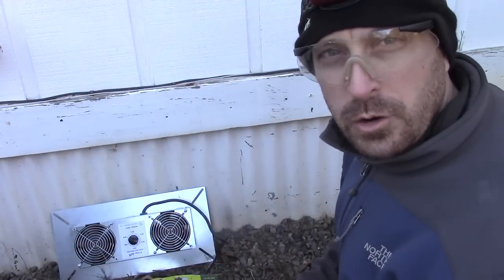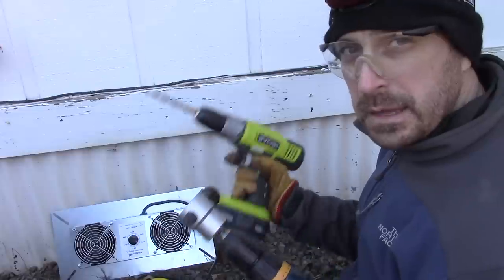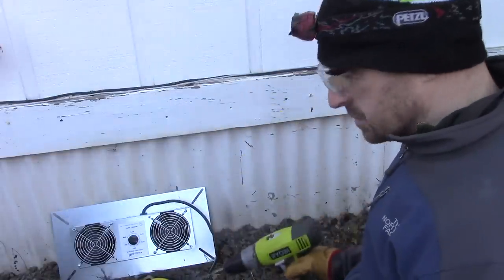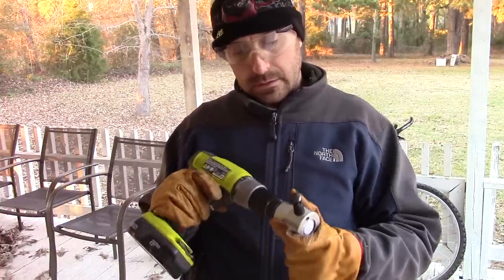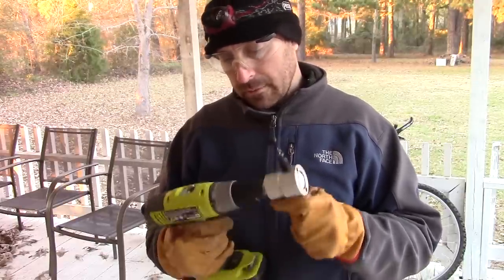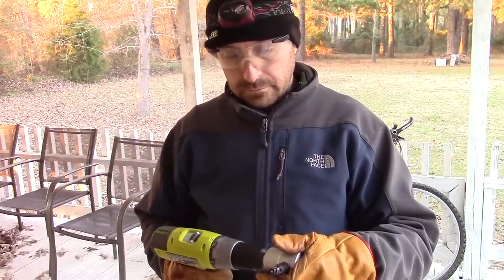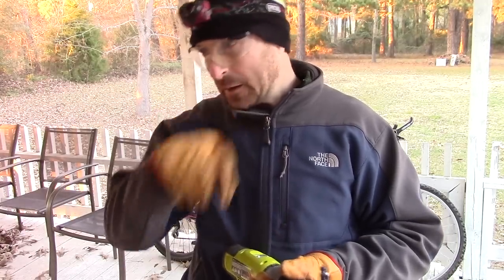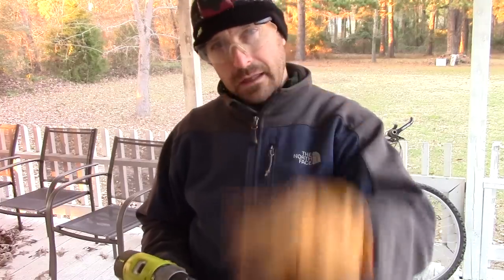Sheet Metal Nibbler. Are These Things Worth The Money?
Are these sheet metal nibblers worth the money? We give a quick review of it's ease of use and quality.

Love our channel? Please support us for Free by checking out some of our favorite recommended tools and parts in our Amazon store